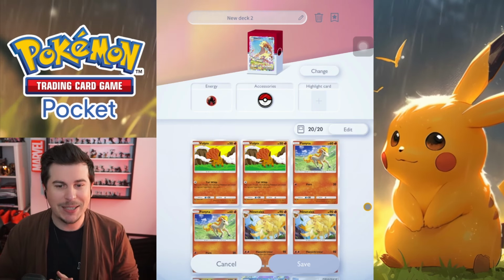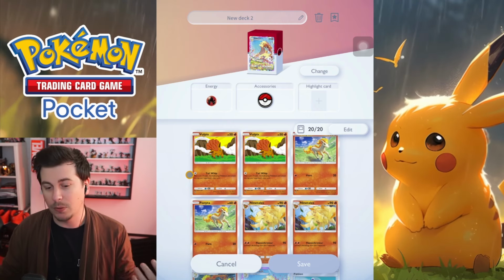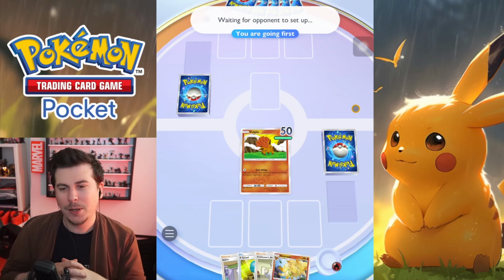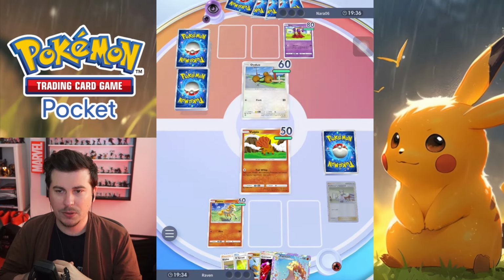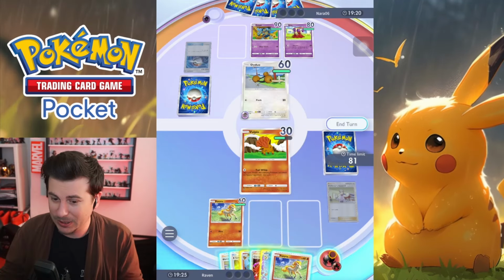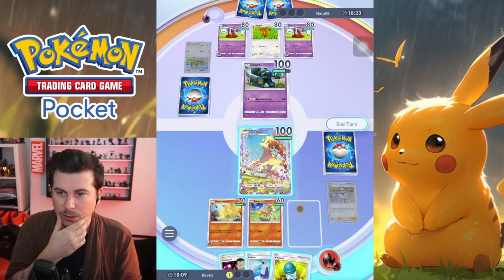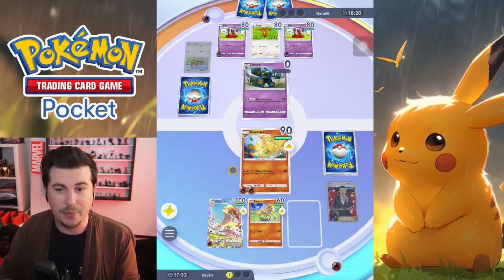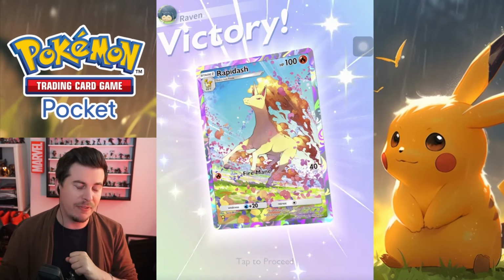Red Rush Budget Deck! | Pokemon Pocket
Today I put together a budget deck for players who want to try Fire out but may not have access to EX Moltres or EX Charizard.

This only used 2 Pokemon lines, Ninetails & Rapidash to aggro your opponents out of games!